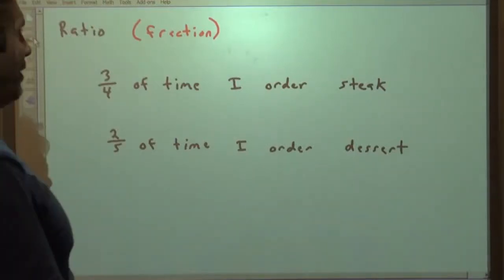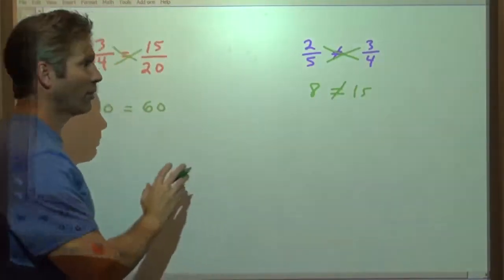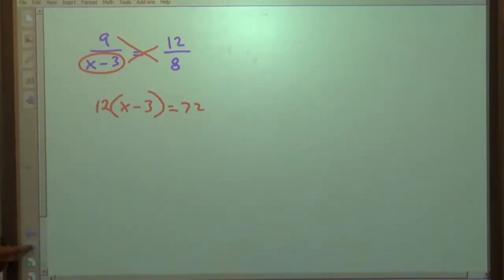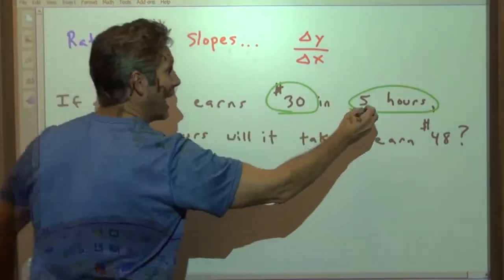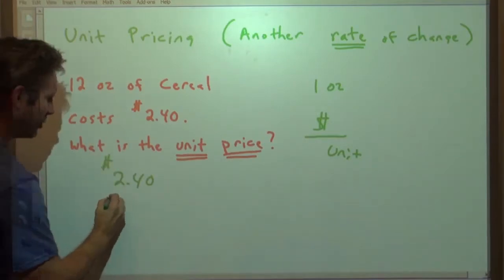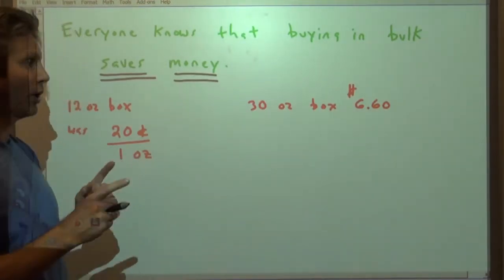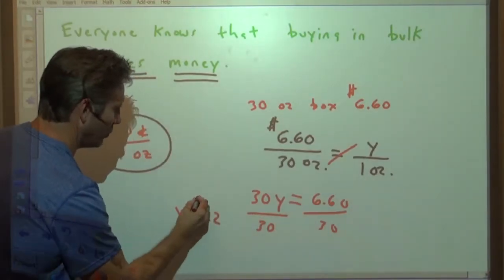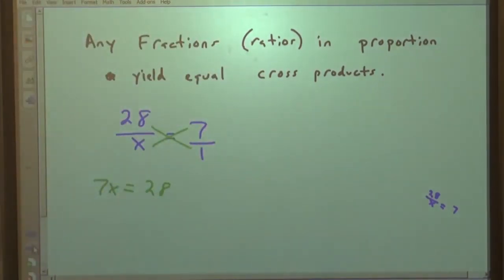Proportions, Ratios and Rates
In this older video: Proportions are analyzed from a few perspectives, allowing us to more easily solve word problems and more easily set up proportions. Thinking of "rates" as slope helps, and cross multiplication is put into perspective.